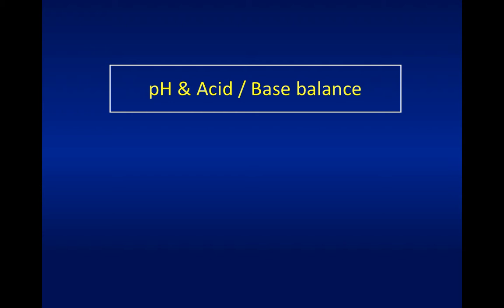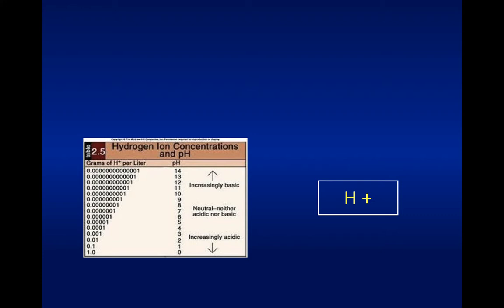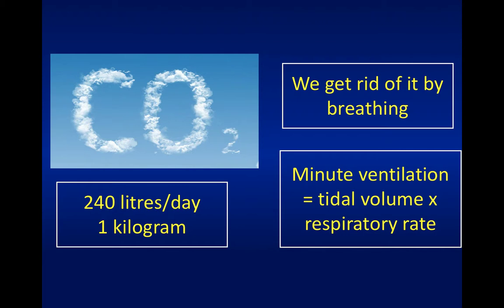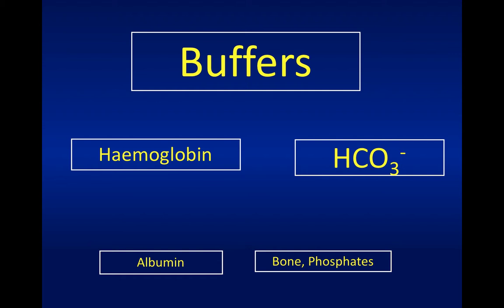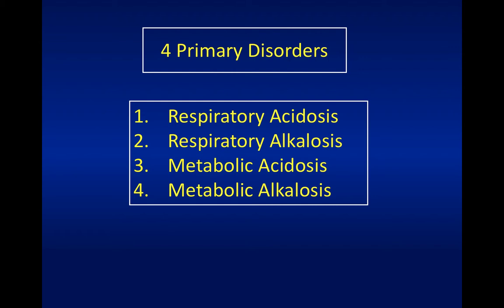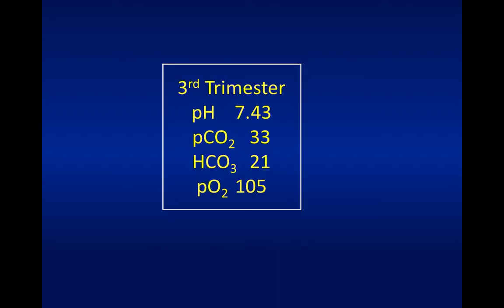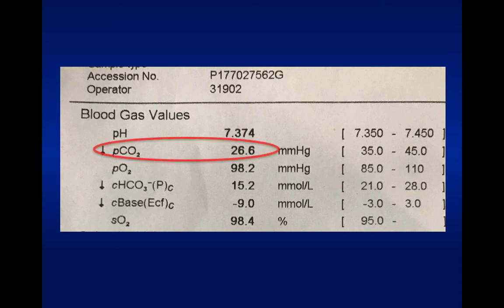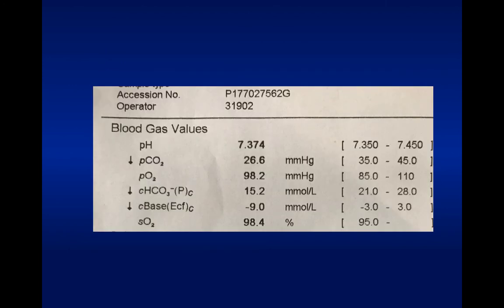Introduction to blood gas analysis Part 2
Part 2 in the mini tutorial series on blood gas analysis. Join Graeme and I as we discuss the ins / outs of interpreting the pH and acid / base. Suitable for medical, nursing , midwifery staff involved in critical care.